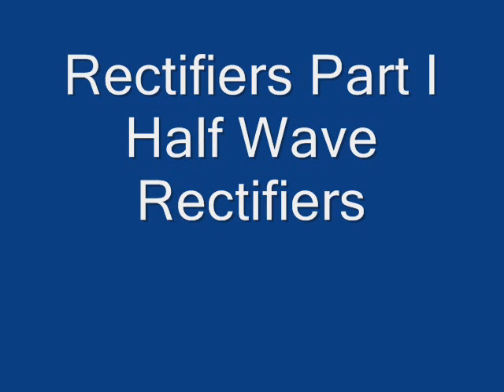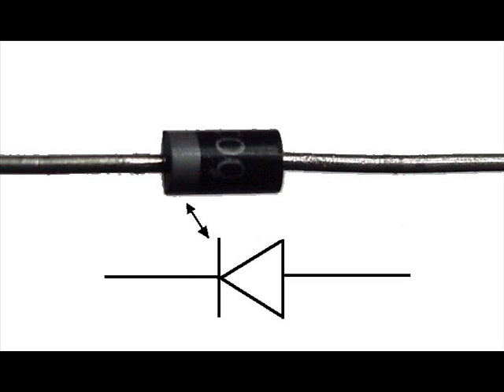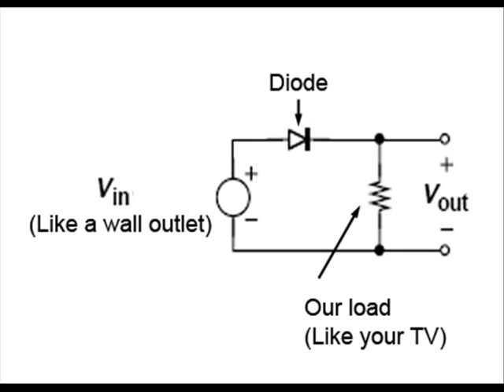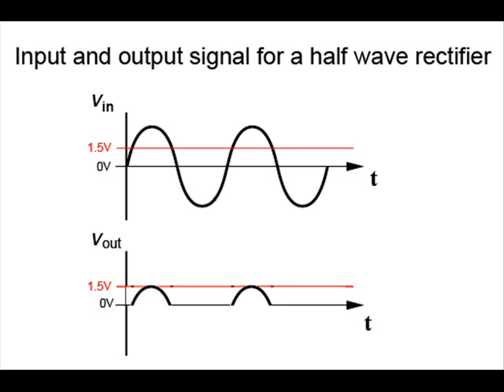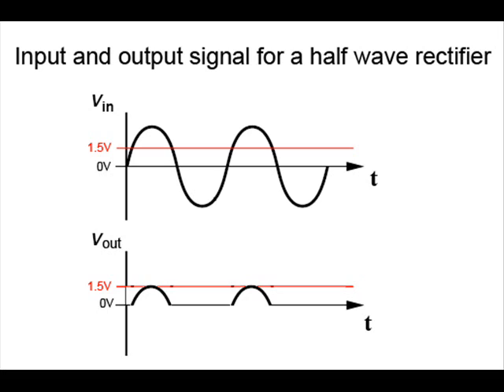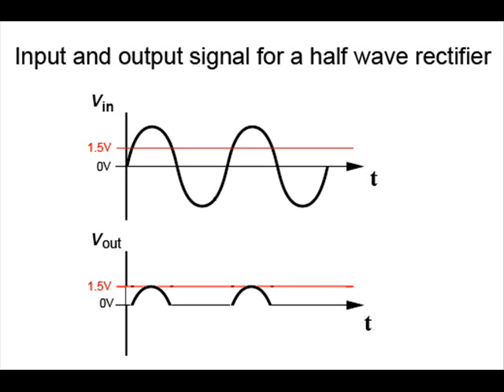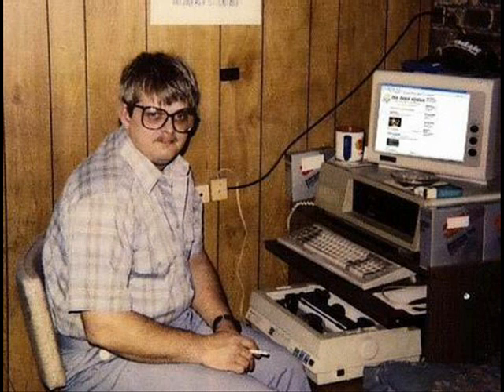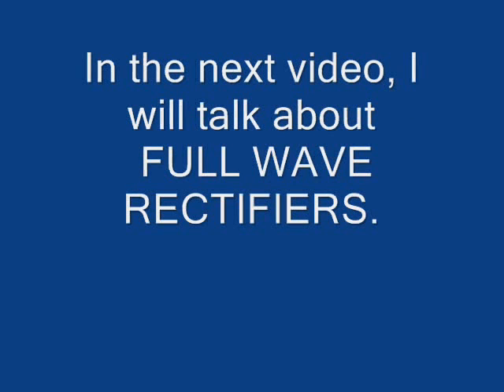Rectifiers Part 1: Half wave rectifiers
Rectifier basics and half wave rectifiers.